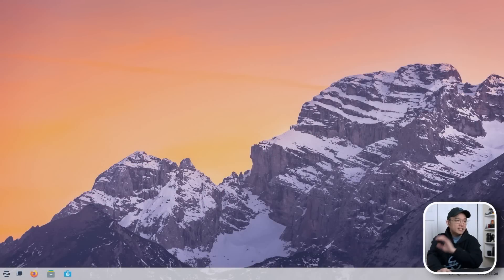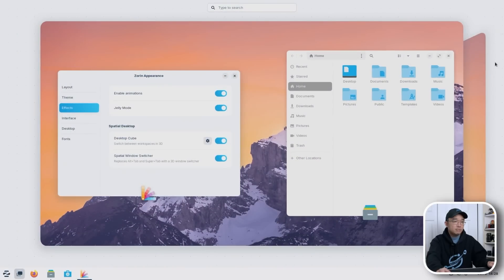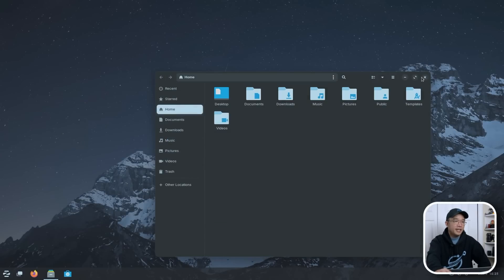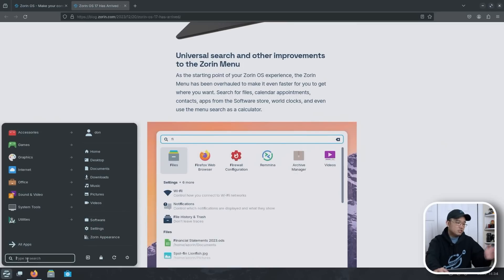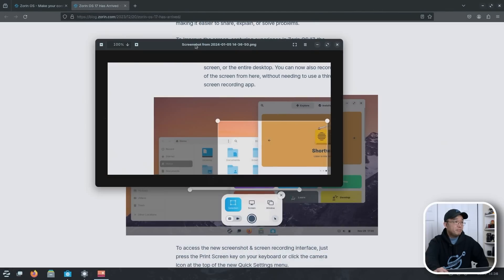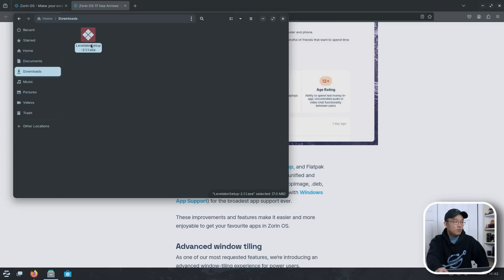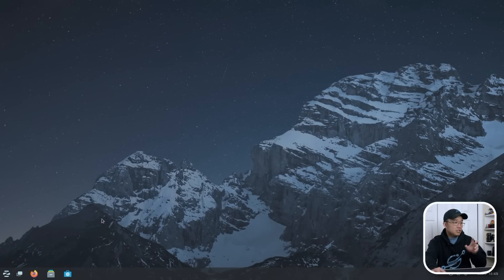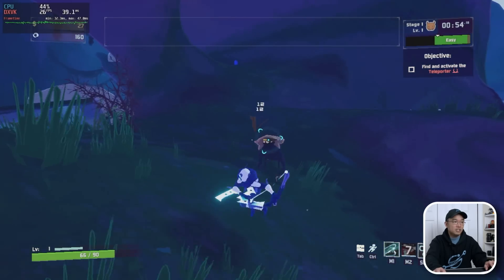Zorin OS 17 The Long Awaited Update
Checking out the latest version of zorin os 17 and the new feature it brings.

○○○ LINKS ○○○

○○○ SHOP ○○○